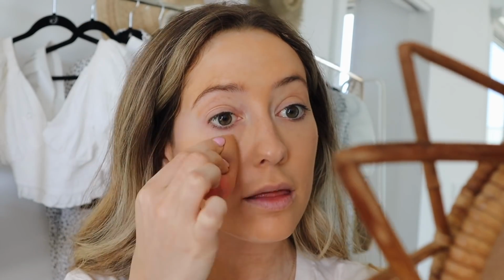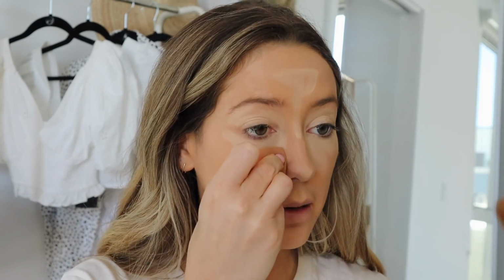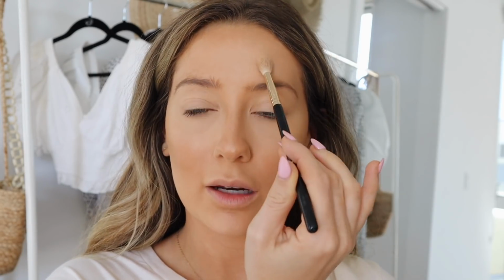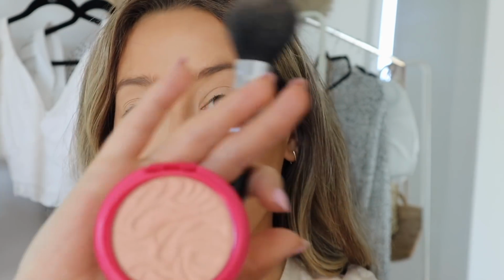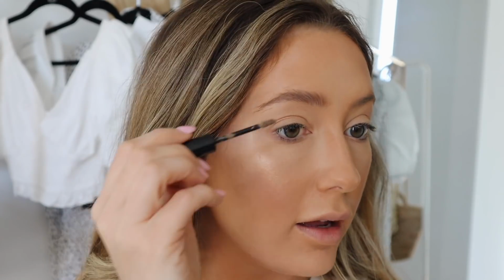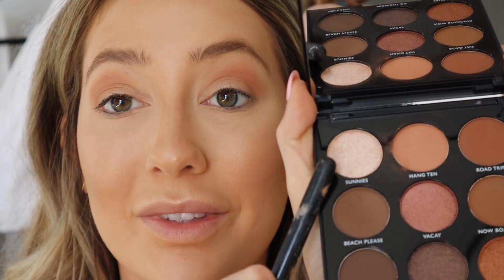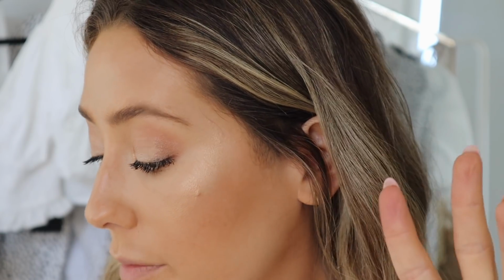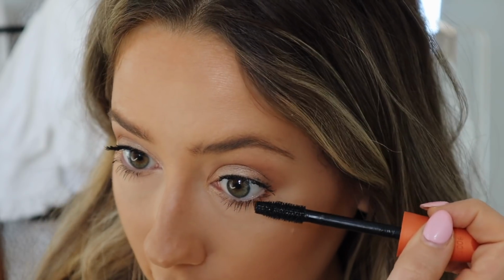GRWM | USING THE BEST DRUGSTORE MAKEUP 2019!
WOOOO! Testing YOUR favorite drugstore products in today's grwm! This summer makeup look is glowy, bronzed, easy and affordable! I AM OBSESSED. I loved finding new products to use, you guys have the best recommendations!

Hey guys! I'm Caitlin Bea! Consider me your honorary big sister ;) I love sharing tips on life, style, wellness + slaying your goals. I'm SO glad you're here; hope you stay a while :)
JOIN THE PARTY:
Instagram➜@caitlinbea
Twitter➜@itscaitlinbea
Facebook➜Caitlin Bea
GET THAT DISCOUNT:
✚ $$ off your first Postmates order: 86TI
✚ Your first Uber ride FOR FREE with code: ubercaitlinbea
✚ $40 off your first Airbnb here!